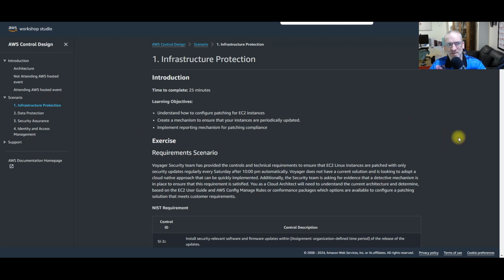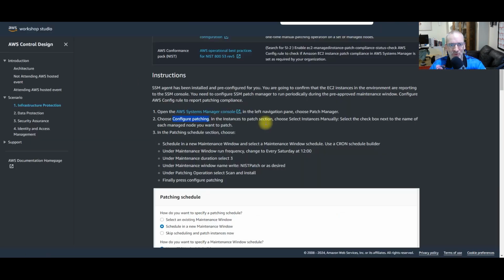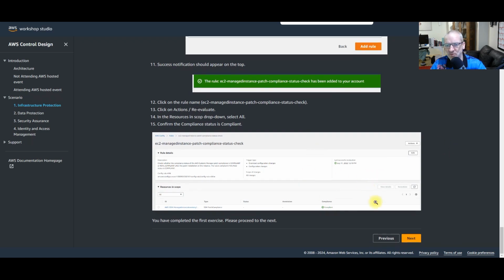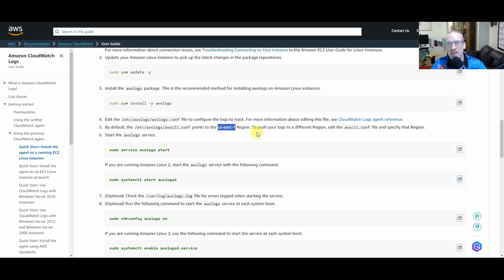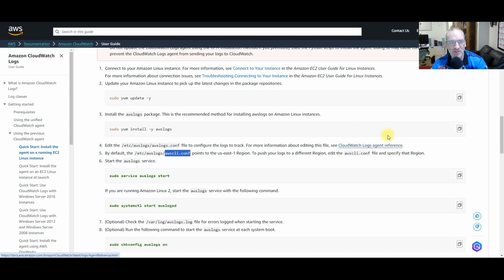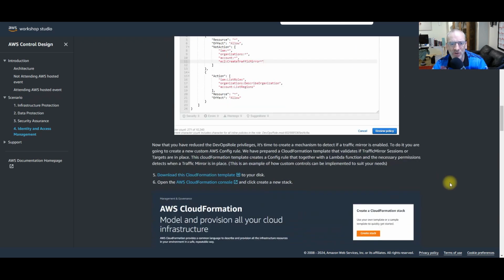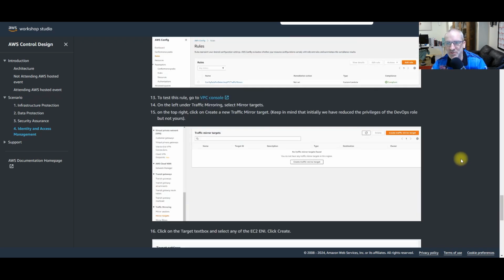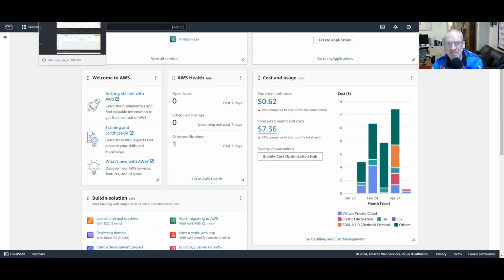AWS Security and Compliance using AWS Config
In this video, we’ll walk you through how to use AWS Config to gain visibility into your AWS resource configurations, monitor compliance, and automate governance. Whether you’re new to AWS Config or looking to enhance your resource management practices, this video covers everything you need to know.